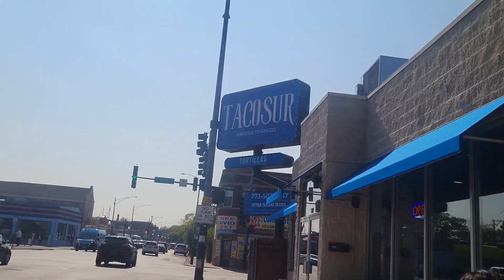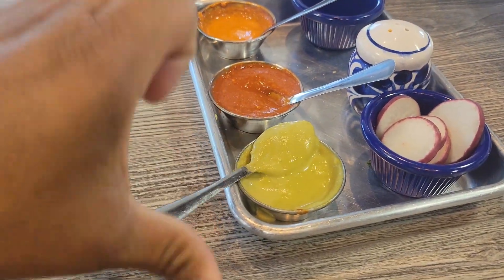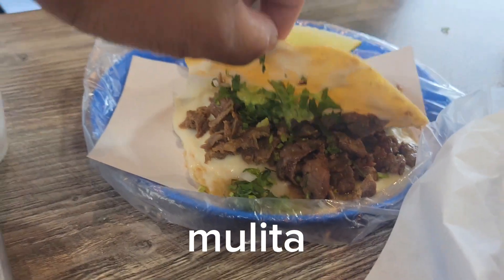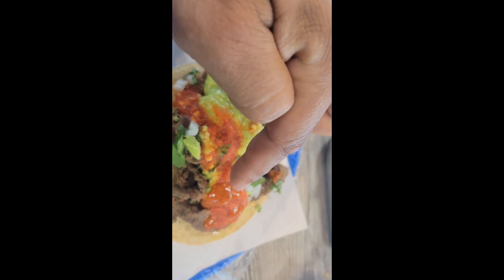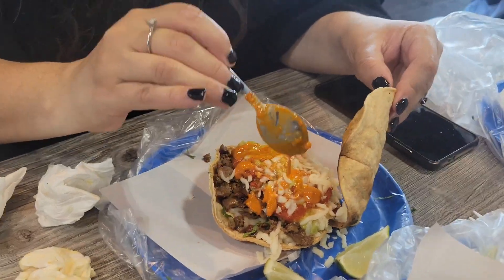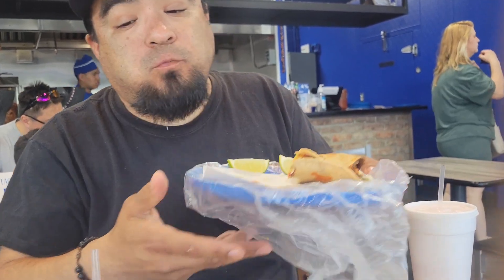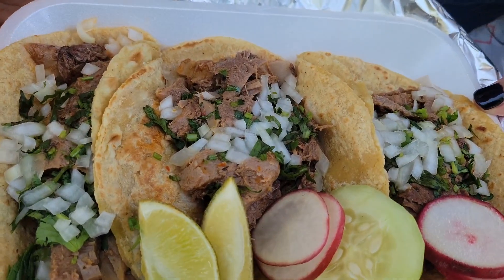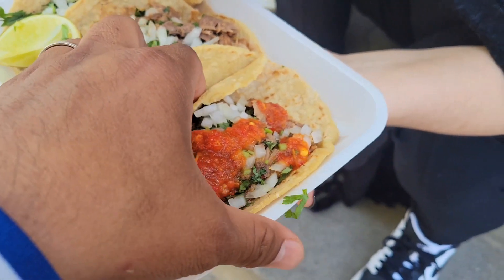Tijuana Style Food in Chicago!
Found a place that sells Tijuana style food in Chicago and before today I had never heard of lengua birria tacos. The restaurant is TacoSur Birreria Tijuanense 3057 S. Pulaski in Chicago!